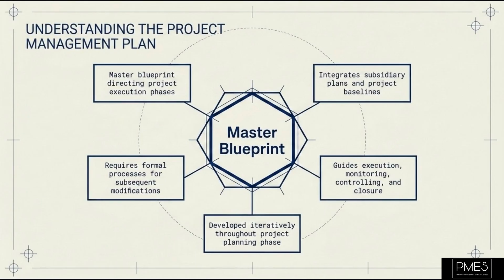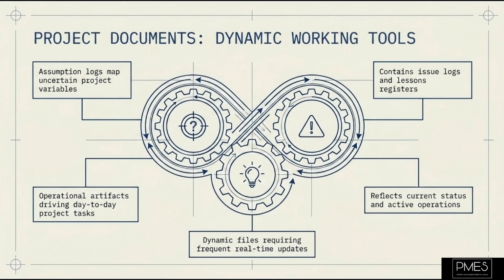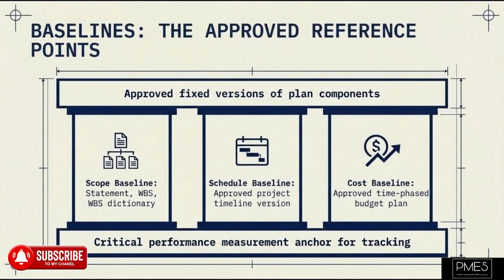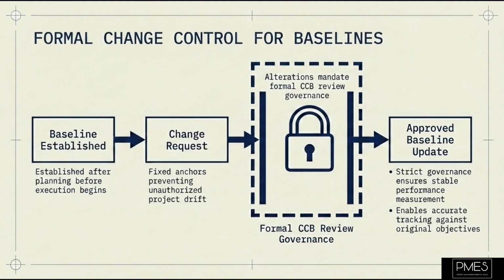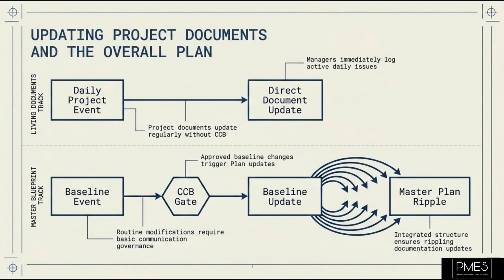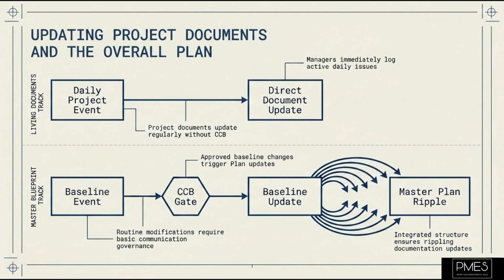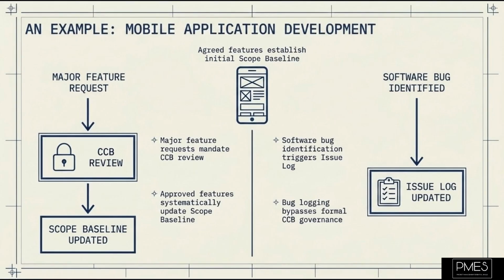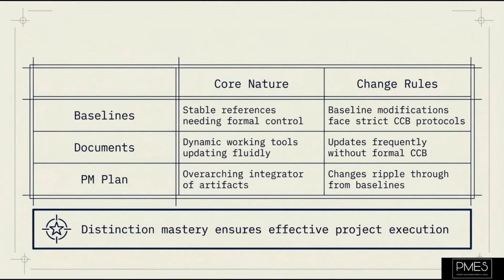PLANS | REGISTERS | BASELINES | GOVERNANCE | What CHANGES & What Does NOT | CAPM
Master the critical project management framework distinguishing the project management plan, operational project documents, and performance baselines to pass your upcoming CAPM exam with total confidence! In this essential project monitoring and control tutorial, we break down how the overall project management plan acts as your master blueprint, integrating all subsidiary approaches. You will discover the operational nature of dynamic project documents—like an issue log, assumptions log, or lessons learned register—which are regularly updated without needing formal approval. Most importantly, we clarify the strict governance surrounding the three core baselines: the scope baseline (including the WBS and WBS dictionary), the schedule baseline, and the cost baseline. Learn exactly how the formal change control process and a Change Control Board (CCB) maintain baseline integrity to keep your project aligned with original objectives. Perfect for Certified Associate in Project Management (CAPM) certification candidates and practical project coordinators wanting to handle project execution and document updates flawlessly!

00:00 - 00:34 - Plans, Registers, and Baselines: The Core Distinction (CAPM Exam Intro)
00:34 - 01:06 - Understanding the Project Management Plan
01:06 - 01:34 - Project Documents: Dynamic Working Tools
01:34 - 02:07 - Baselines: The Approved Reference Points (Scope, Schedule, Cost)
02:07 - 03:11 - Formal Change Control for Baselines (The Change Control Board)
03:11 - 04:10 - Updating Project Documents and the Overall Plan
04:10 - 04:42 - Real-World Example: Mobile Application Development
04:42 - 05:15 - Key Takeaways: What Changes and What Does Not